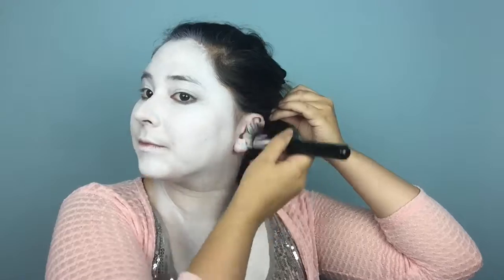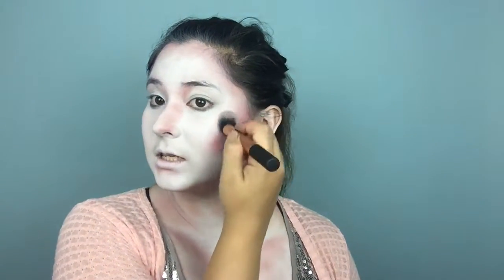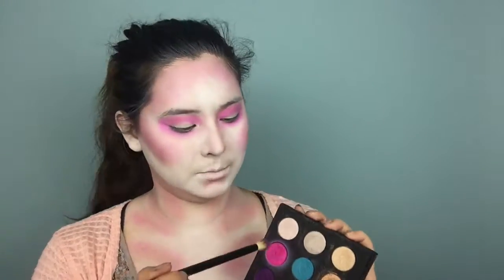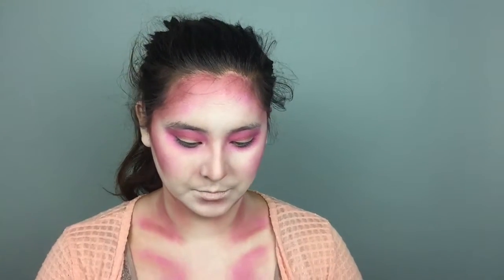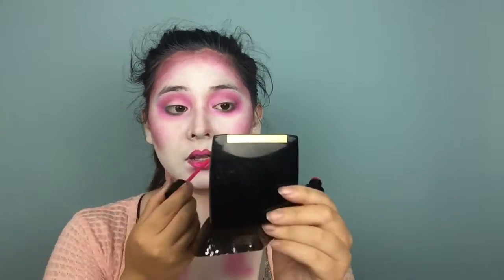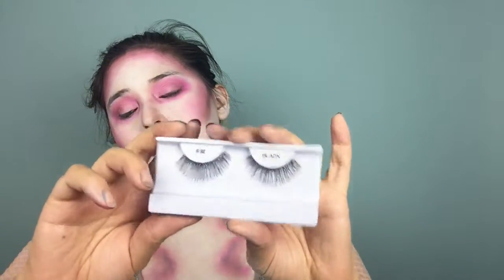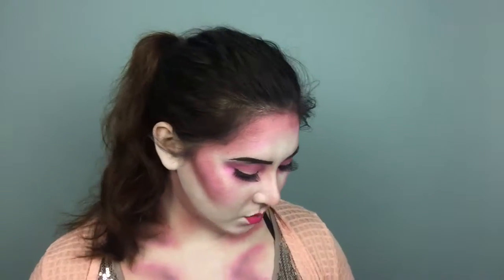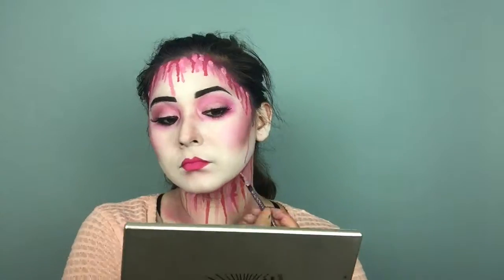Spilled Love Potion - HALLOWEEN MAKEUP TUTORIAL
Hello Beautiful People! It's Gabrielle, and today, I have another Halloween tutorial for you! Spilled Love Potion. I wanted to do something different, but still fairly simple, so you could follow along if you wanted.

2. Comment on any of my videos on my channel
4. Tag Friends in the comment section of my Instagram giveaway post!